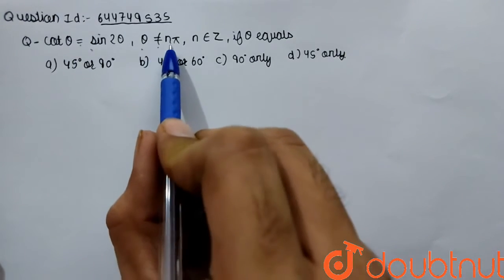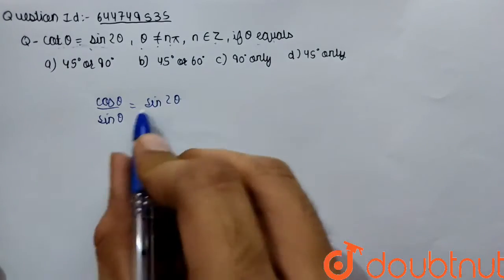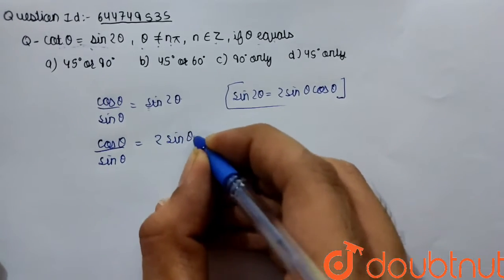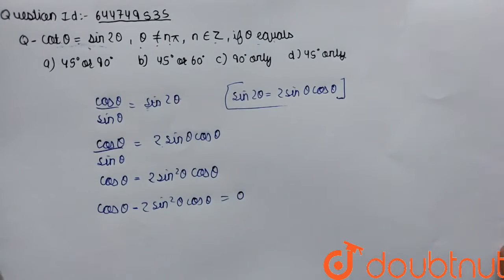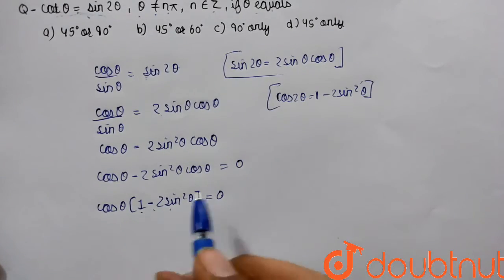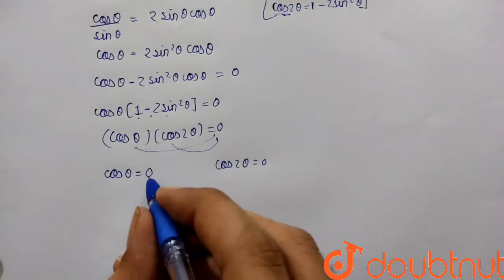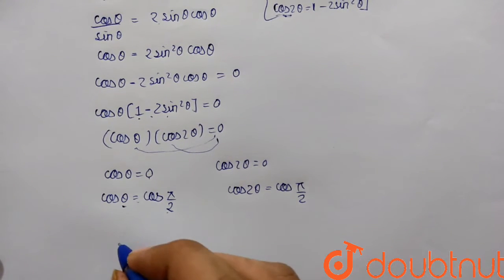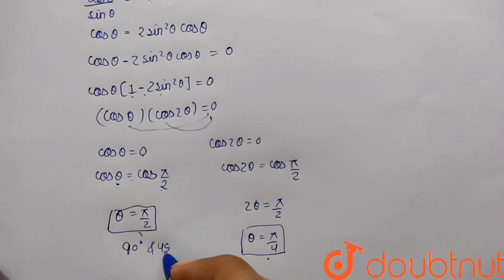cot theta = sin 2 theta, theta ne n pi, n in Z, if theta equals | 12 | TRIGONOMETRIC EQUATIONS A...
cot theta = sin 2 theta, theta ne n pi, n in Z, if theta equals
Class: 12
Subject: MATHS
Chapter: TRIGONOMETRIC EQUATIONS AND INEQUATIONS
Board:IIT JEE

👉 Have Any Query? Ask Us.